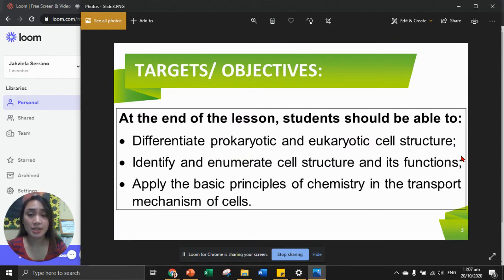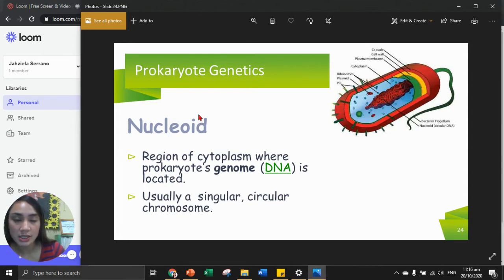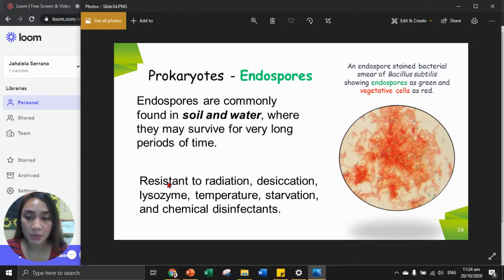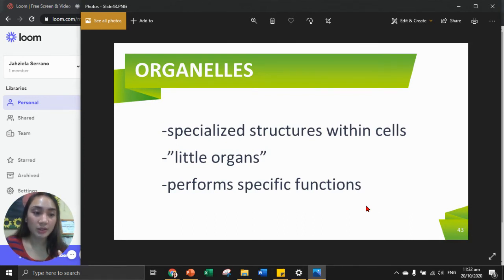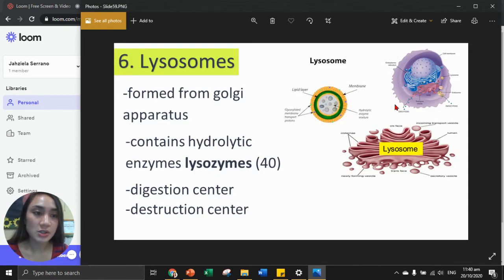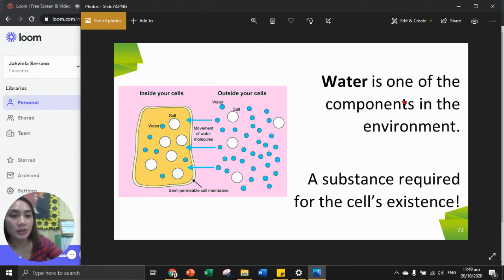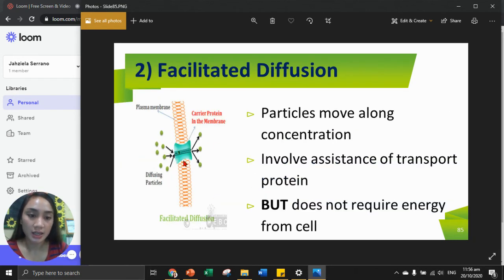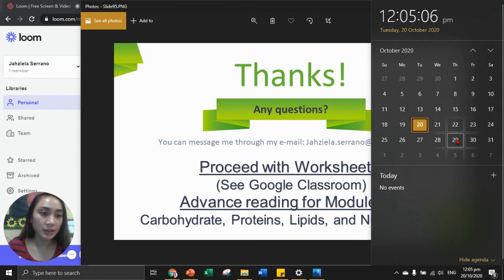Module 2-3 The Cells | JSSerrano | Biochemistry